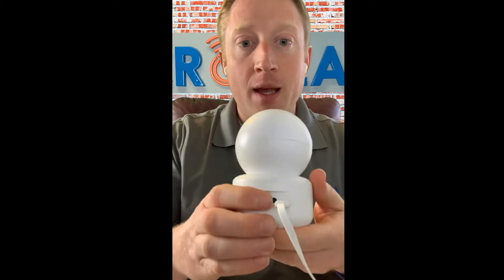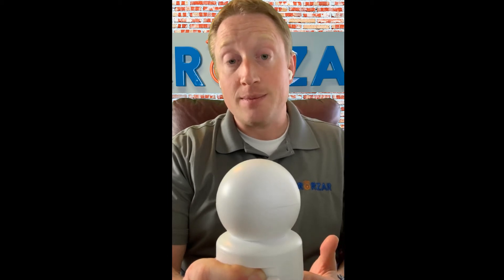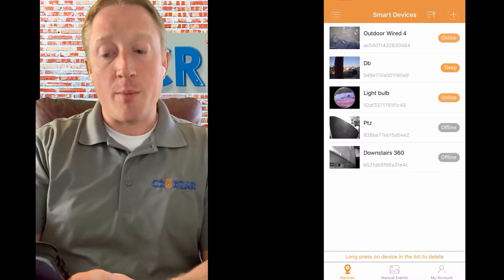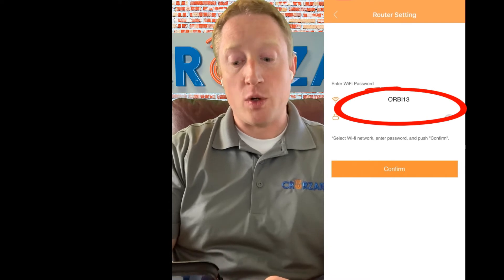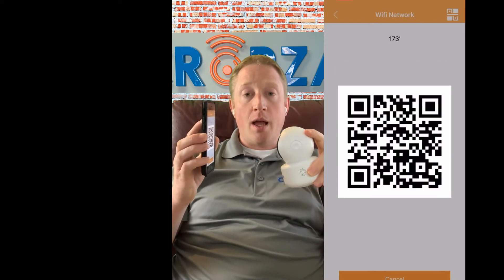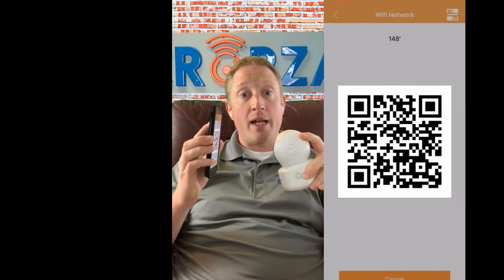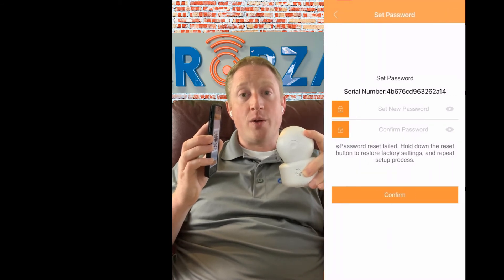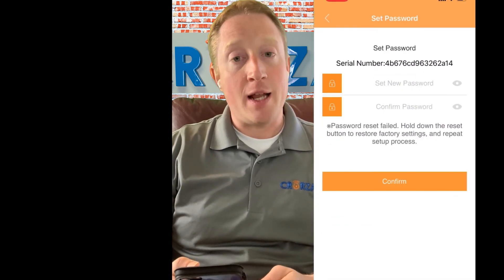Detailed walkthrough of the Crorzar 360 setup with trouble-shooting tips.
This video includes a detailed description of how to set up Crorzar Cameras, as well as common trouble shooting tips.